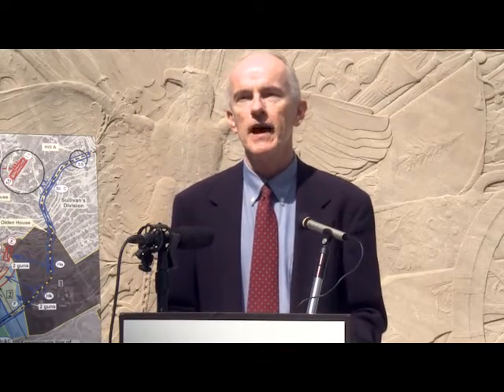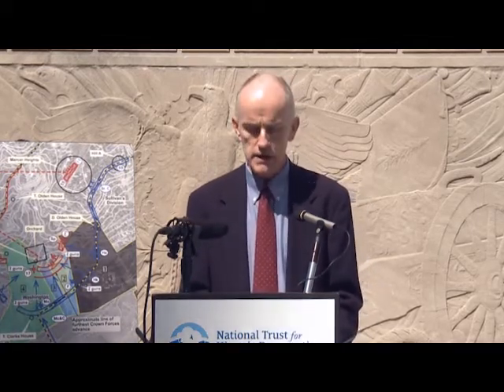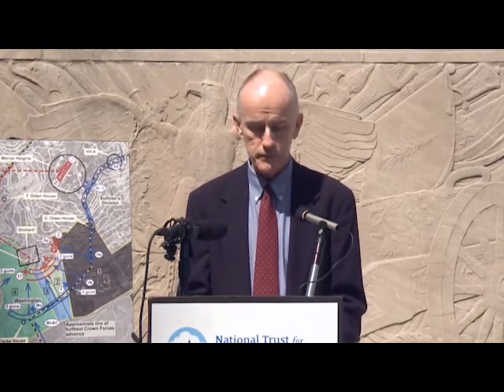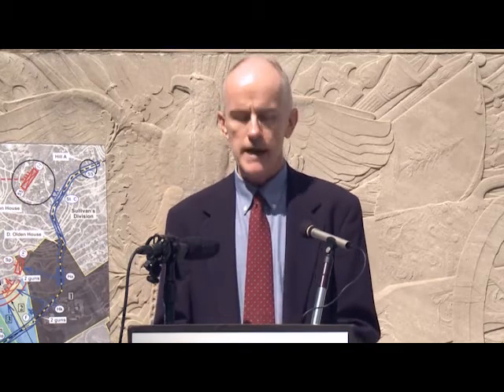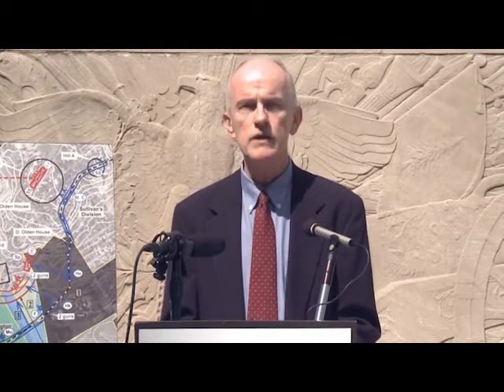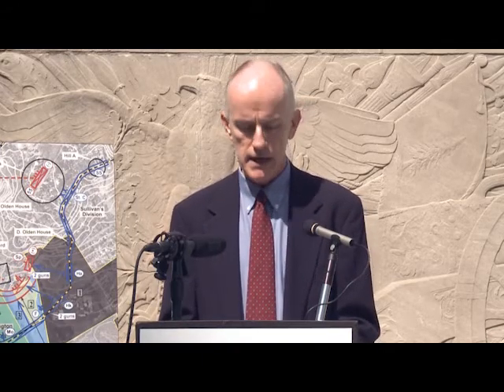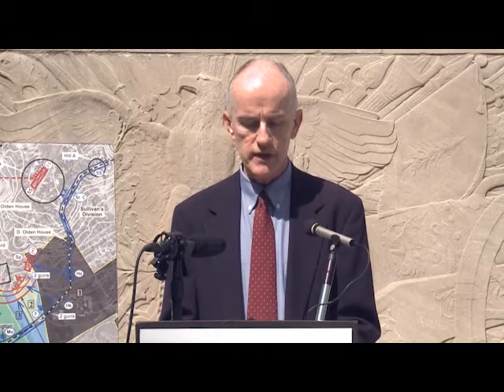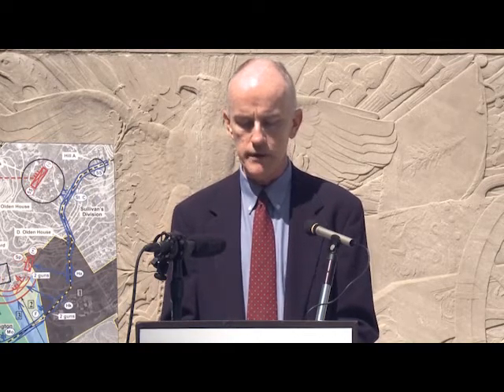"Princeton Battlefield America's 11 most endangered historic places"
The National Trust for Historic Preservation on June 6, 2012 named the Princeton Battlefield to its list of America's 11 most endangered historic places because of a planned 15-unit housing project, officials said.

"This list is a powerful tool to raise awareness of the serious threats facing our nation's national treasures," Walter Gallas, director of the Trust's Northeast field office, said at a press conference in Princeton this morning.